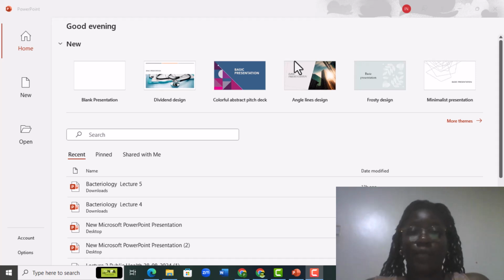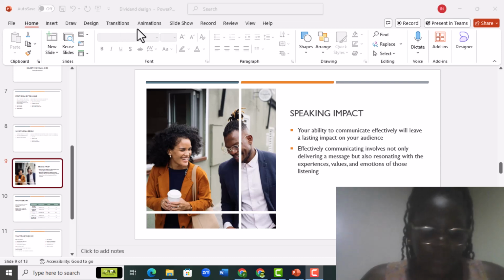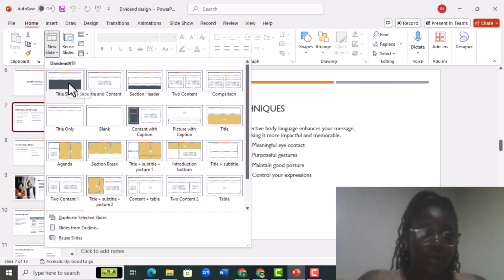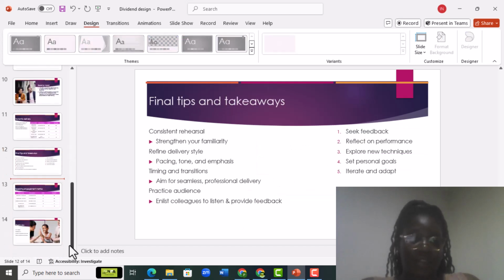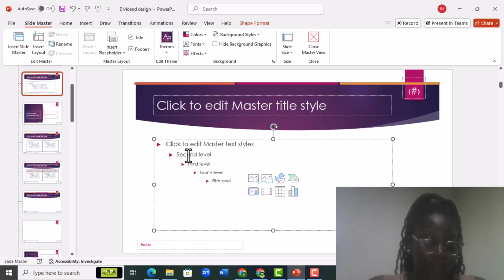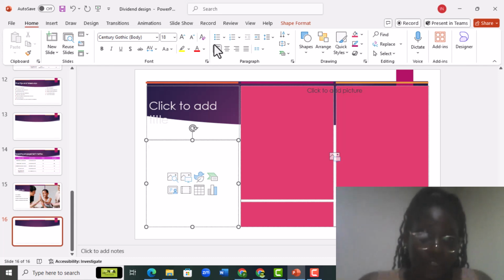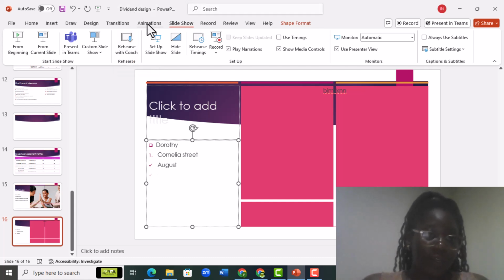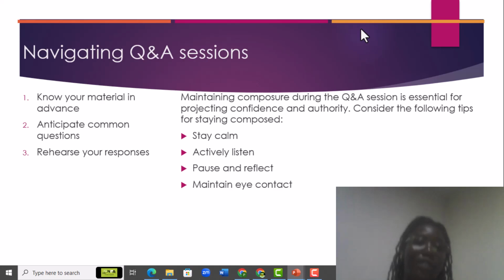Key Terms Used in MicroSoft PowerPoint